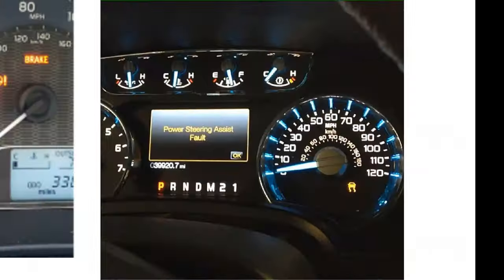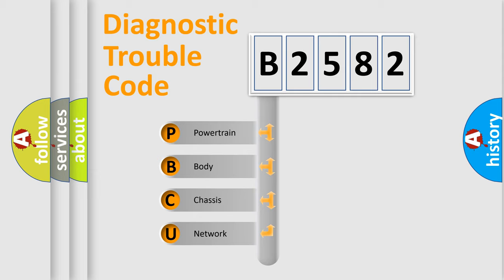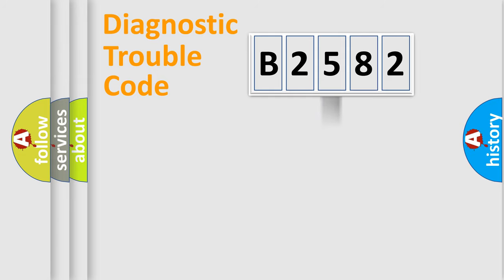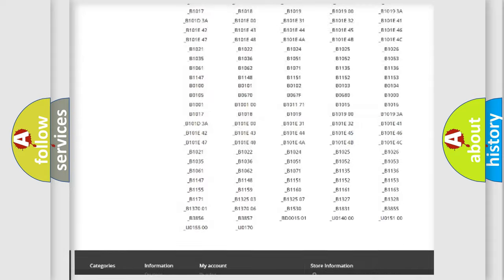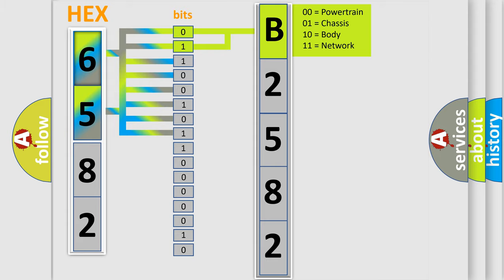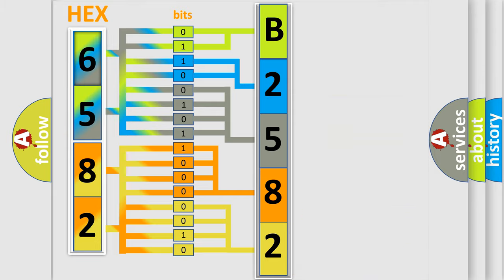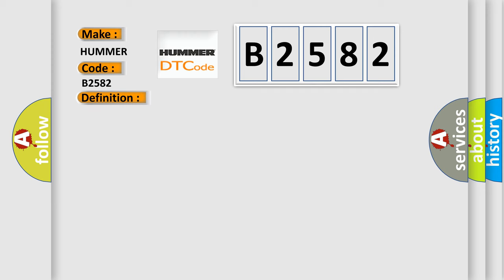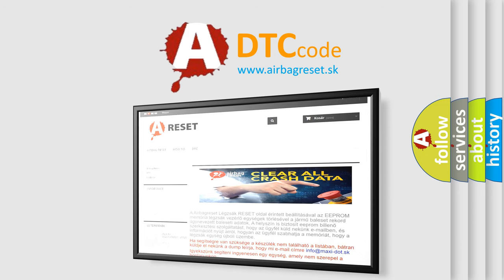DTC Hummer B2582 second Short Explanation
Contents:
0:21 Basic DTC analysis according to OBD2 protocol standard.
1:48 Insight into programming
2:58 A diagnostically understandable description of the Diagnostic Trouble Code
3:05 Basic error definition

Make:
HUMMER
Code:
B2582
Definition:
Headlamp High Beam Control Circuit Low
Cause:
When the BCM receives a high beam headlamp OFF command and the high beam headlamp relay control circuit is shorted to ground
When the BCM receives a high beam headlamp ON command and the high beam headlamp relay control circuit is shorted to voltage or open